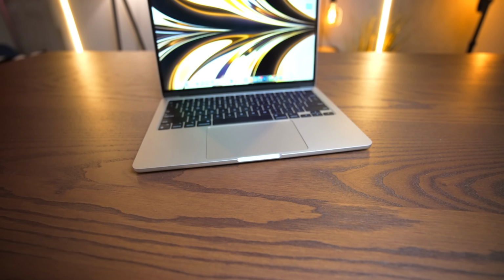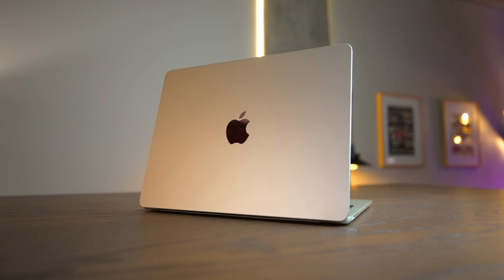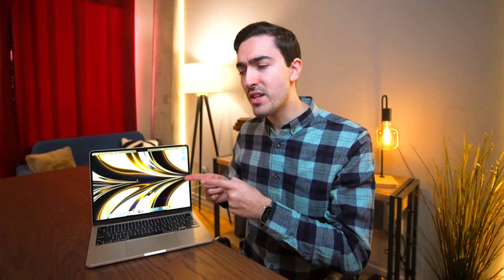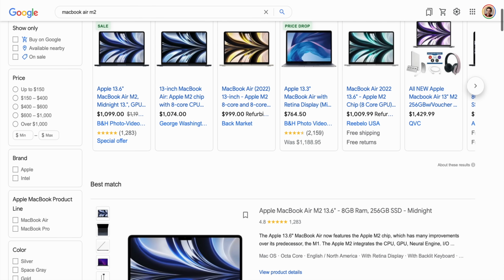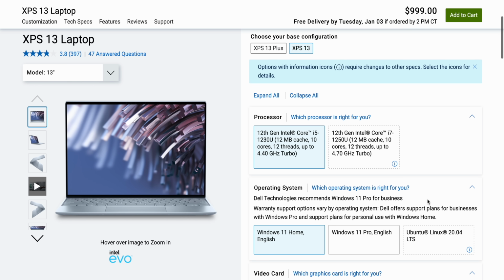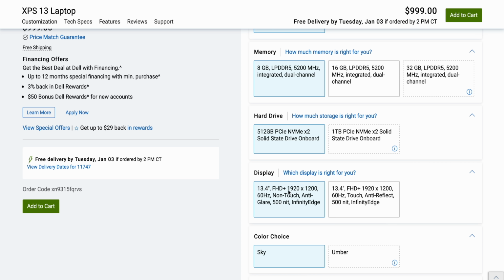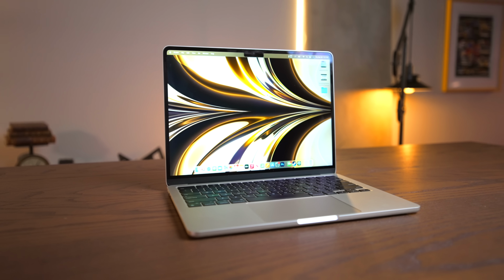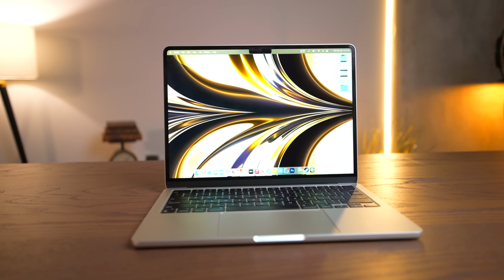The M2 MacBook Air is the laptop to beat for 2023...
Since it's launch in July of 2022, the M2 MacBook Air has felt so close to being the best laptop, but now thanks to reliable discounts, we'll discuss why the MacBook Air M2 is the best MacBook money can buy, where to find it, and why it BEATS the Mac vs PC competition!